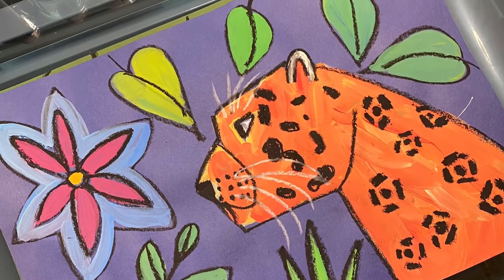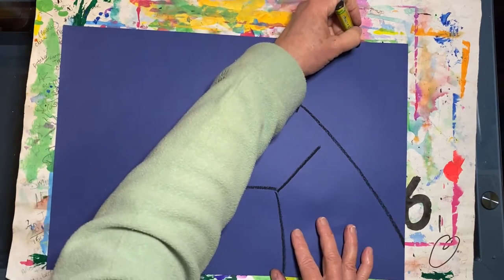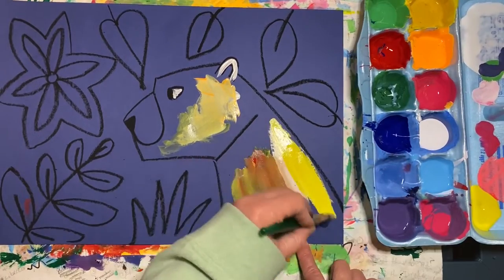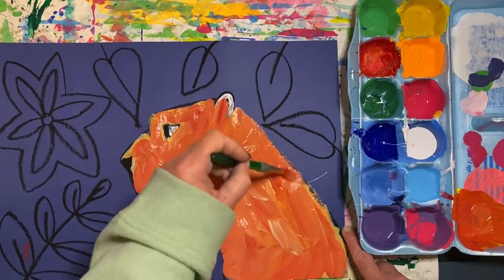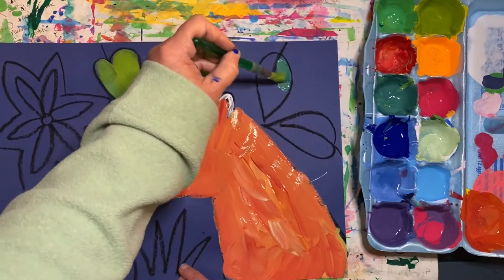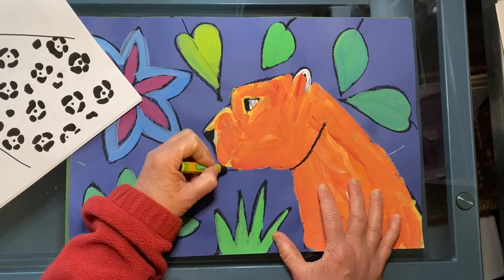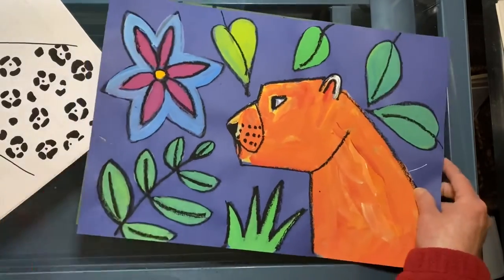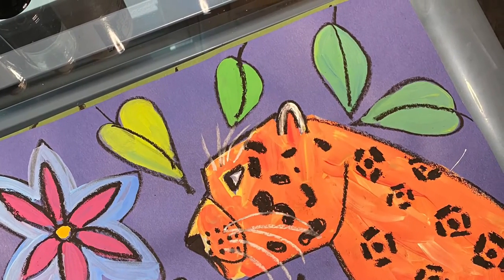Jaguars in the Jungle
This lesson is by Ruth Chapman and is geared towards 2nd grade students.